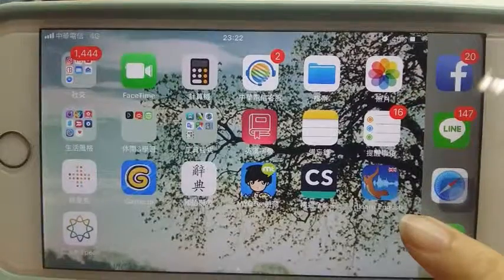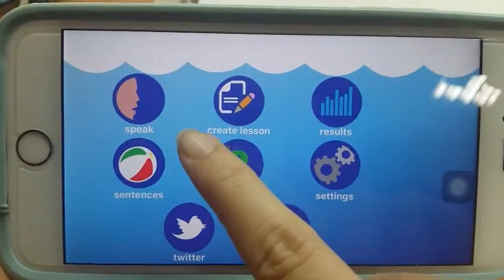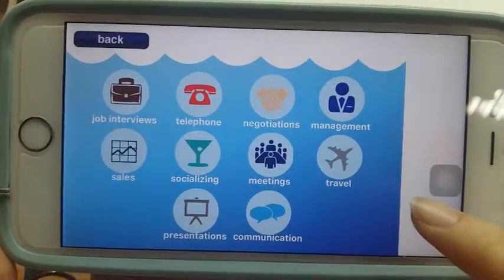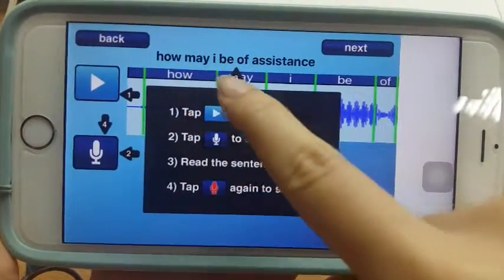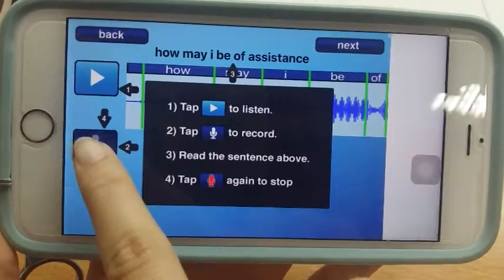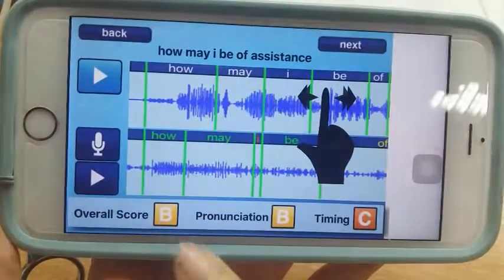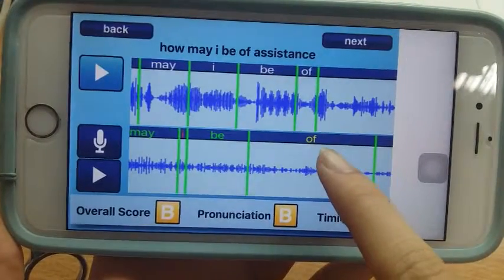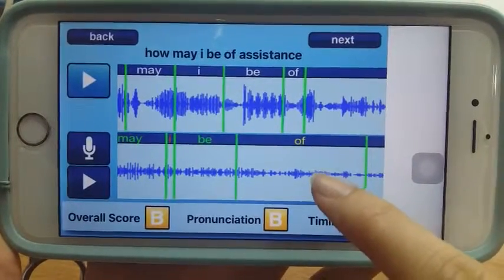發音教學影片吳念霓